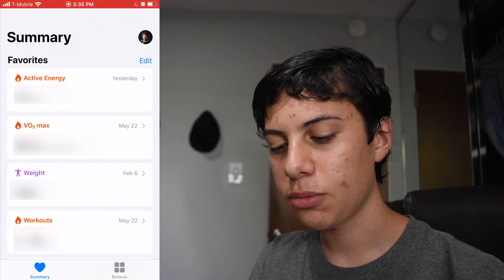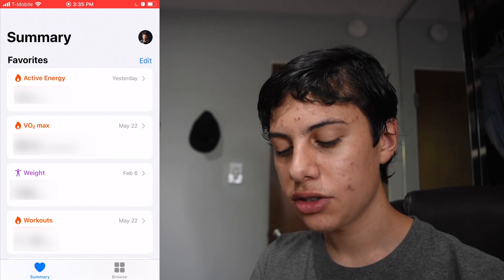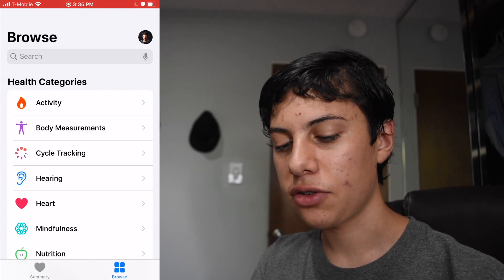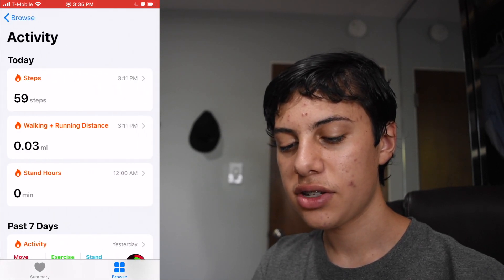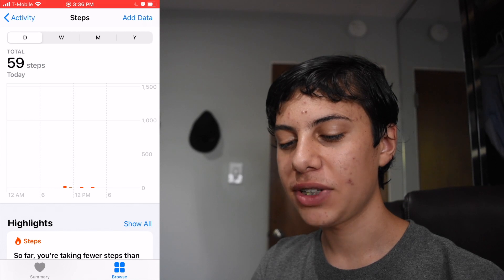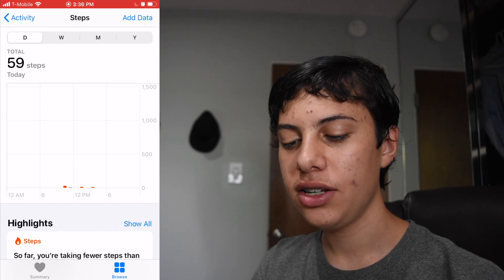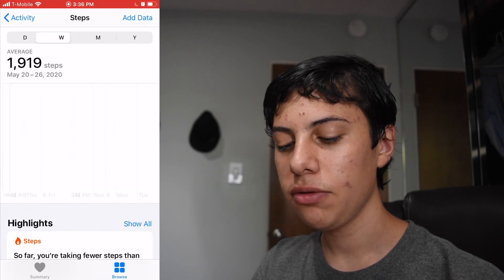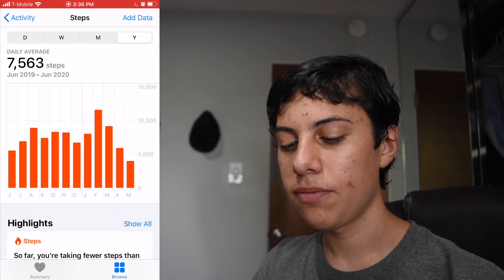How to Track Steps on iPhone | iPhone for Seniors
Welcome to “iPhone for Seniors”, a series of free iPhone tutorials for seniors aimed at educating older adults more about iPhones. Today, we'll be discussing how to track steps iPhone. We'll use the pedometer function of the built in health app on iPhone. I hope you enjoy!

More about iPhone for Seniors:
In this completely free series, we’ll go over which iPhone is right for you, how you can best protect your phone, and how you can get started using your iPhone. If you are interested and want to get notified when we post new episodes of iPhone for Seniors, please do click the red subscribe button, it is free, and then click the bell button next to it and select “all”.